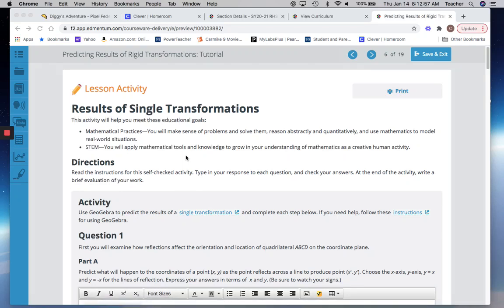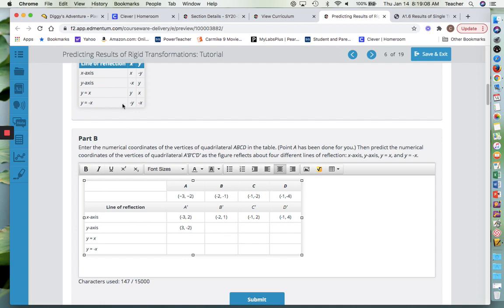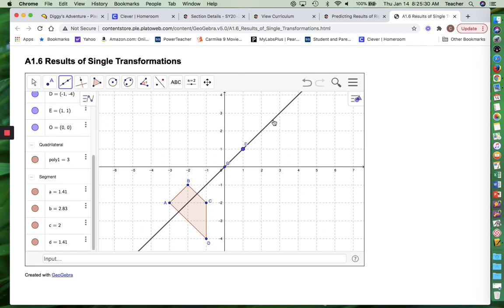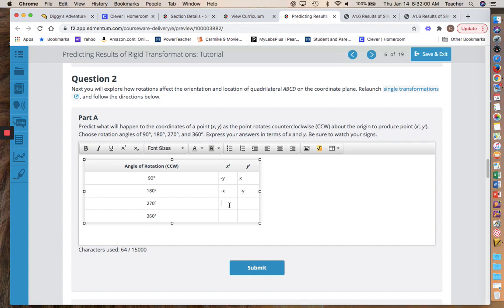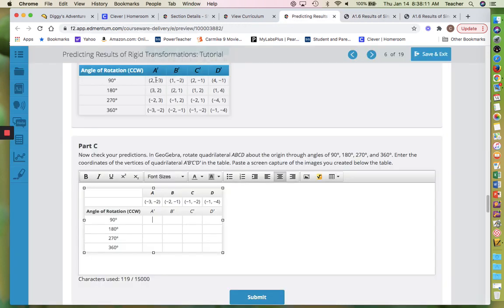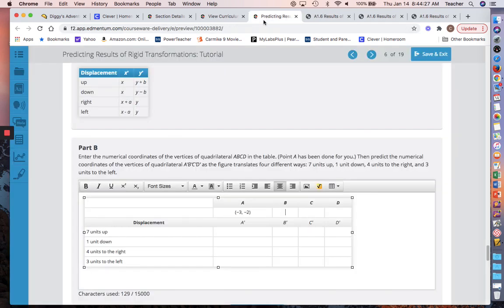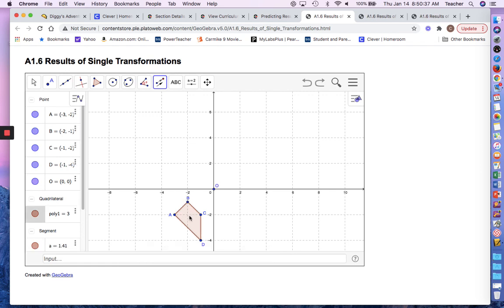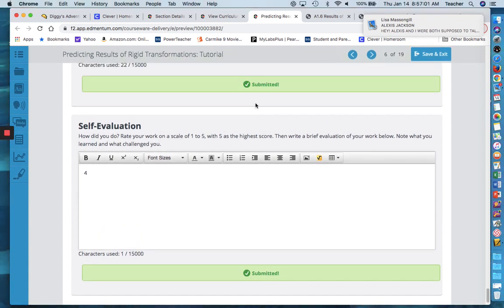Edmentum Geometry - Predicting Results of Rigid Transformations Part 1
Click below for part 2 of the video.